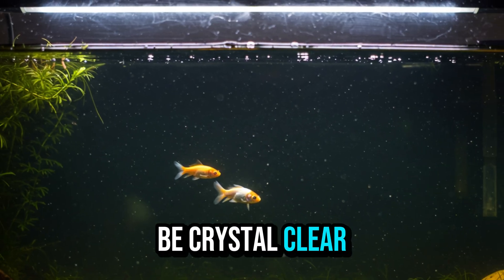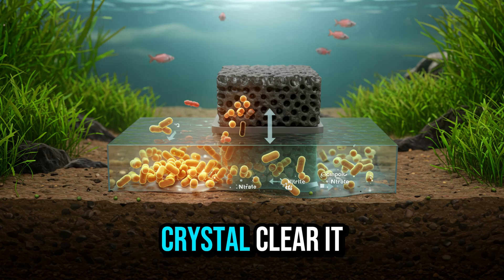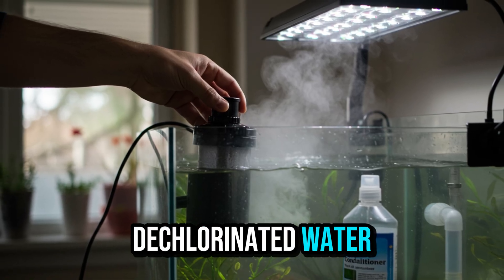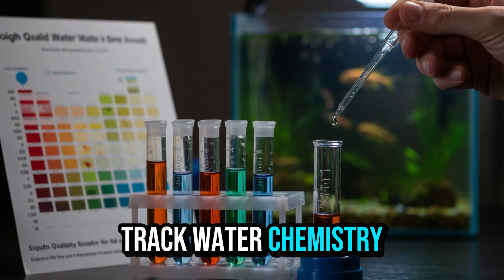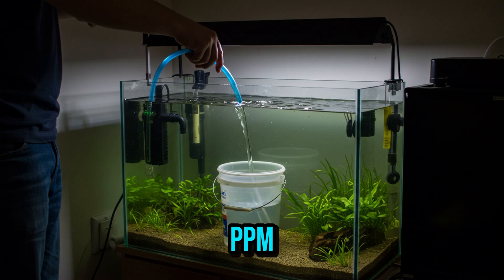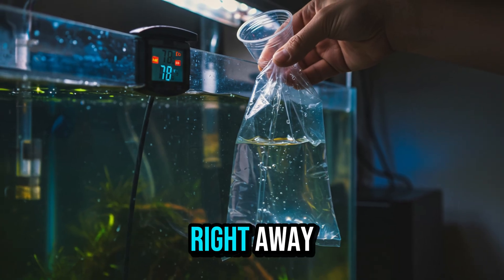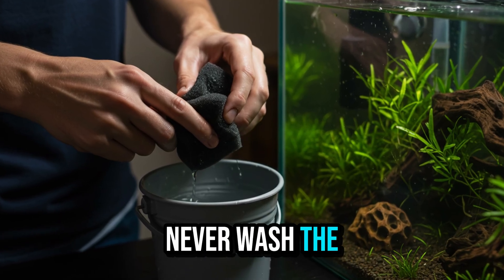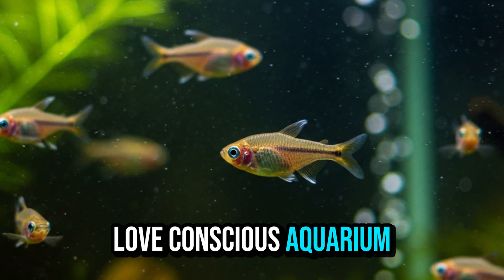7 Steps to Cycle Your Aquarium (Without Killing Your Fish)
📌 Descrição para o vídeo: "7 Steps to Cycle Your Aquarium (Without Killing Your Fish)"

Cycling your aquarium is the most important step before adding any fish — and skipping it can lead to toxic water, stressed fish, and early deaths. 😬

In this video, you’ll learn exactly how to cycle your fish tank the right way, step by step. Whether you’re a complete beginner or setting up a new tank, these 7 steps will help you build a stable, healthy environment your fish can actually thrive in.

✅ Learn what cycling really is
✅ How to safely add ammonia (without fish)
✅ What equipment to use and when
✅ How long cycling takes (and how to test it)
✅ Common mistakes that kill fish early

🔬 No fluff — just clear, actionable advice to get your tank ready the smart way.

📅 Ideal for freshwater tanks and new hobbyists!

👍 Like this video if it helped, and